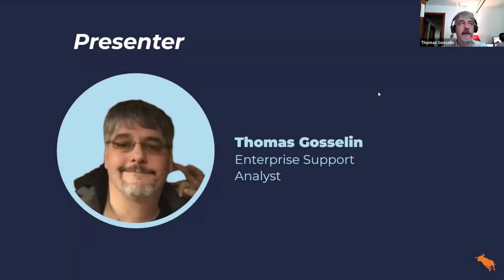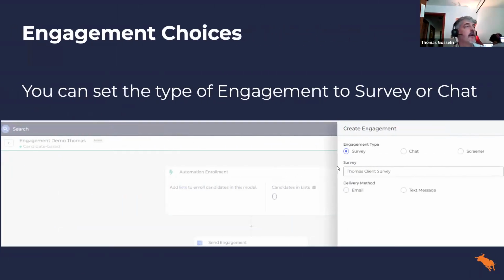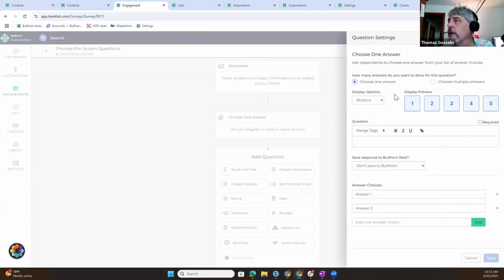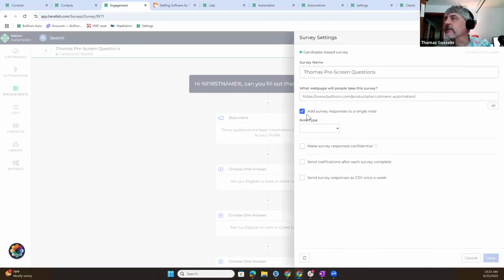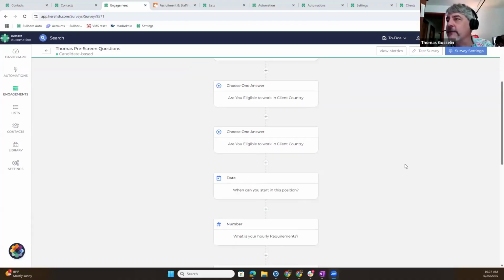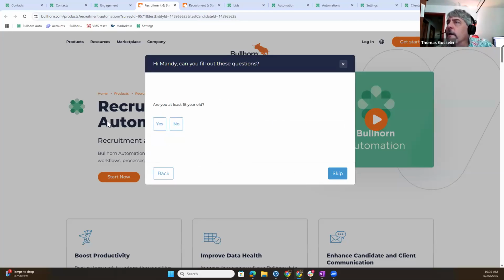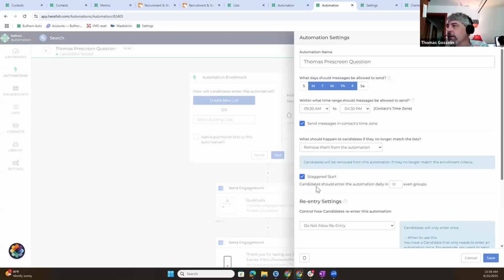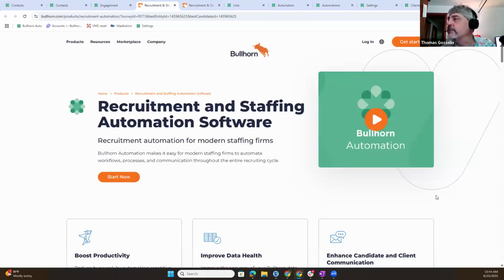Bullhorn AI: Build Candidate Engagement Automations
Candidate engagement automations streamline communication and transform your recruiting workflow. This video shows you how to build structured, data-driven engagement journeys in Bullhorn from the ground up. Learn to add personalized fields, create branching logic with knockout questions, and map responses directly to your ATS, reducing manual follow-up while improving data quality and candidate experience. Watch step-by-step demonstrations of pairing engagements with automation, sending surveys via email or text, scheduling staggered sends for large lists, and choosing optimal delivery methods. Whether you're prescreening candidates or collecting compliance information, these automations help you scale quickly and consistently. By the end, you'll know how to design and deploy engagement workflows that save time and keep your pipeline moving efficiently. Watch now to master candidate engagement automations in Bullhorn.